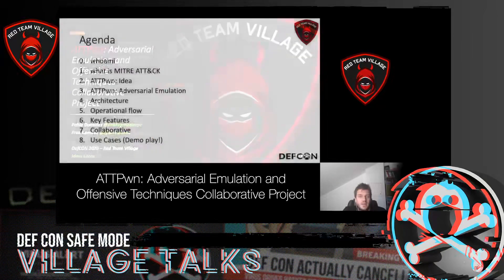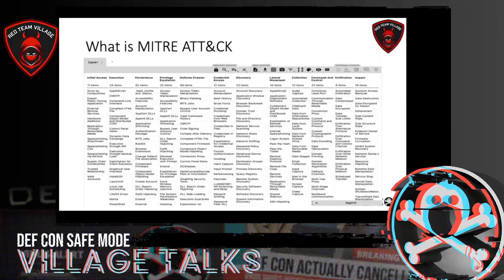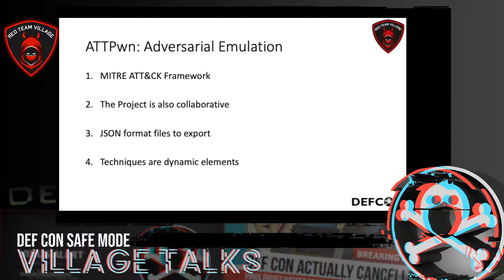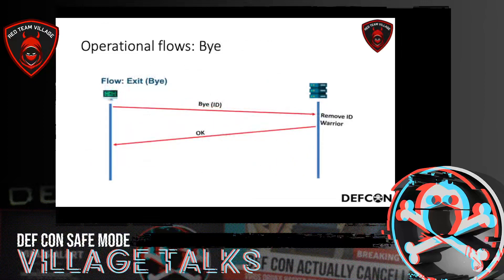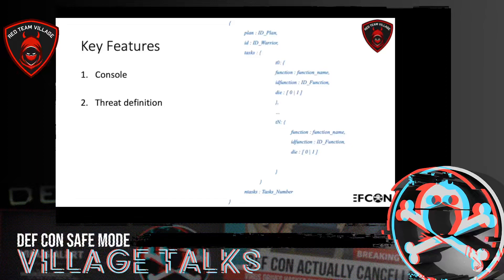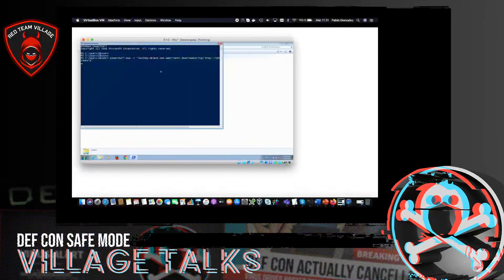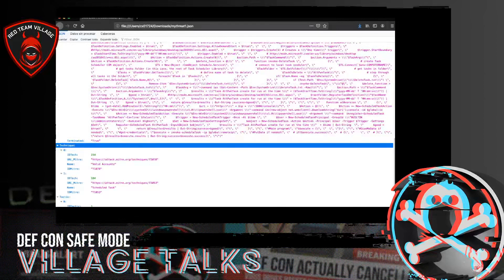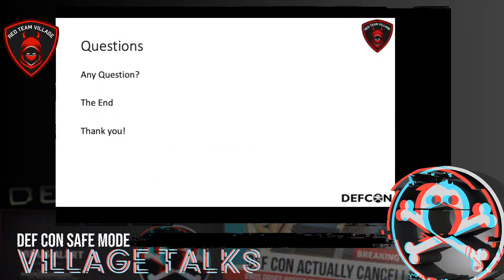[2020] DefCON Safemode Red Team Village: ATTPwn Adversarial Emulation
Talk delivered by Pablo Gonzalez ) and Fran Ramirez ) in DefCON 28 Safemode Red Team Village about ATTPwn tool.